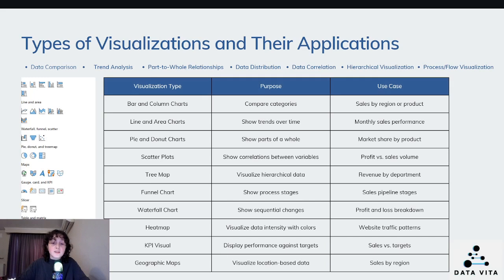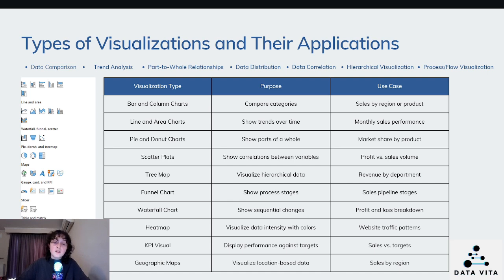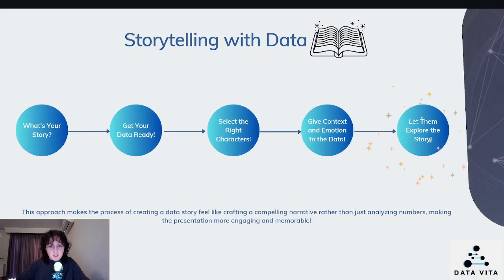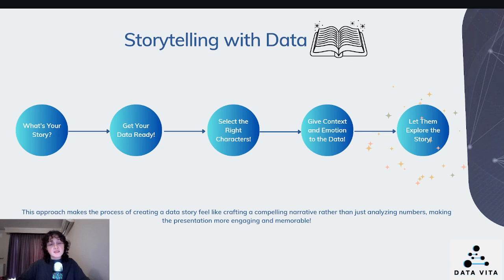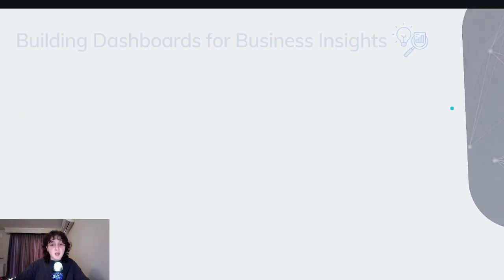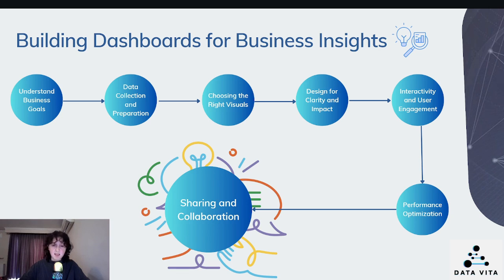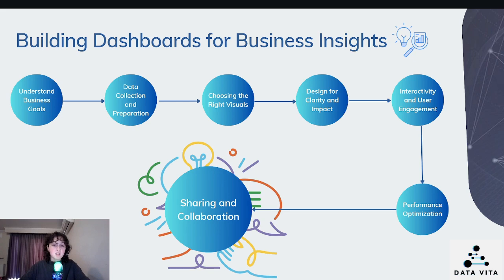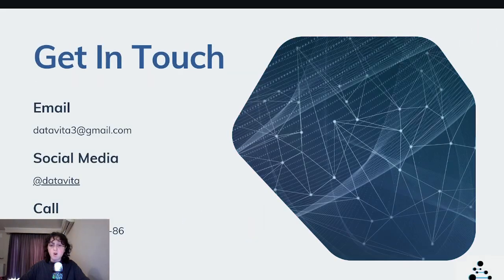Episode 6: Data Visualization for Better Business Insights